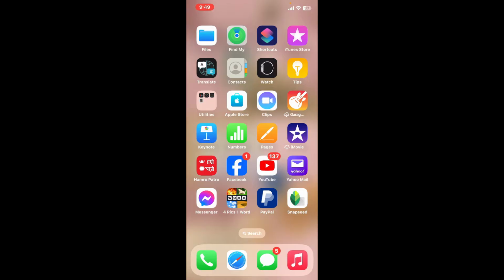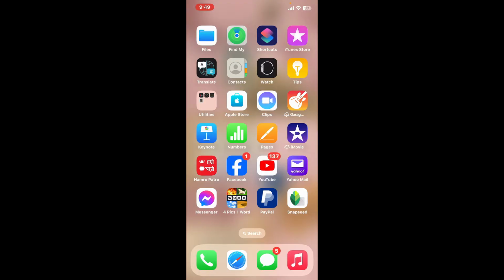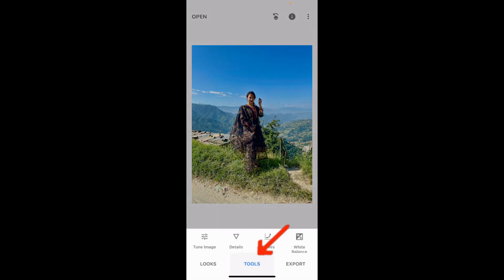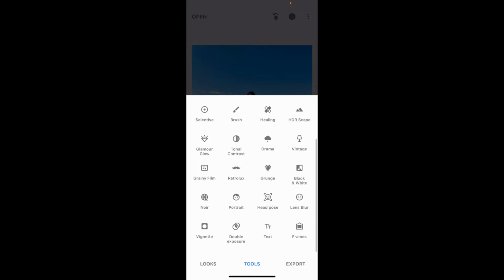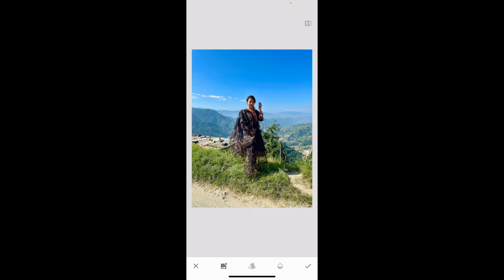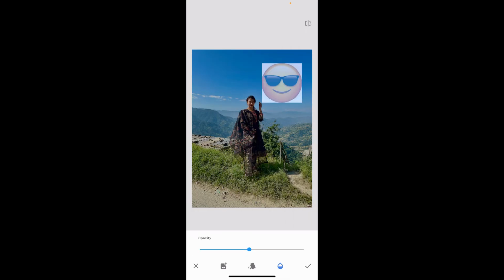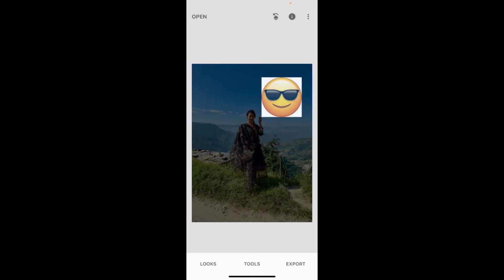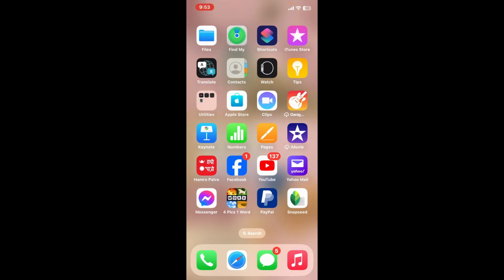How to Add Stickers in Snapseed App 2024?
Looking to add fun and creative stickers to your photos using Snapseed? In this tutorial, we'll guide you through the steps to easily incorporate stickers, allowing you to personalize and enhance your images.

Our step-by-step guide is designed to be easy to follow, ensuring that you can effectively add stickers to your photos using Snapseed. Watch our video now to learn how to creatively enhance your images with stickers and elevate your photo editing skills!